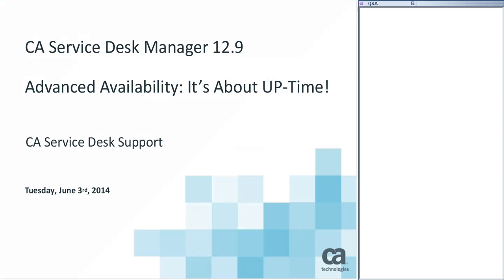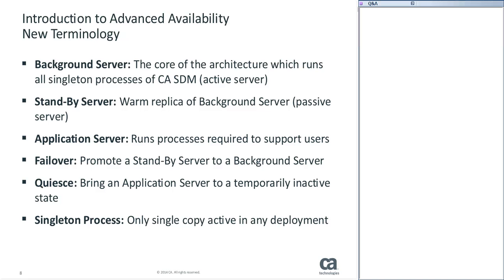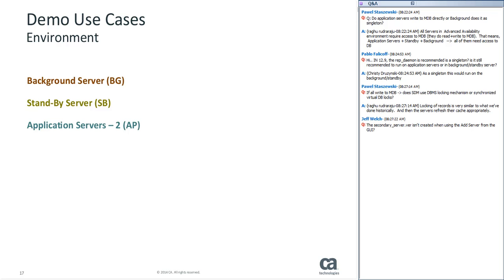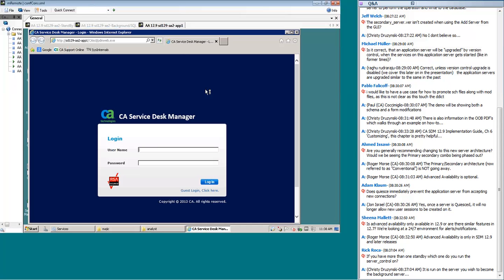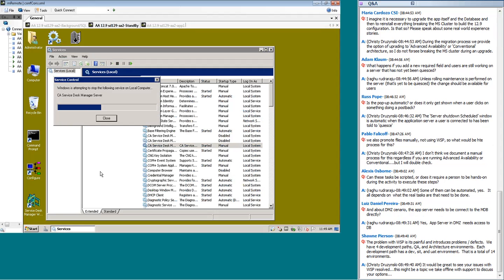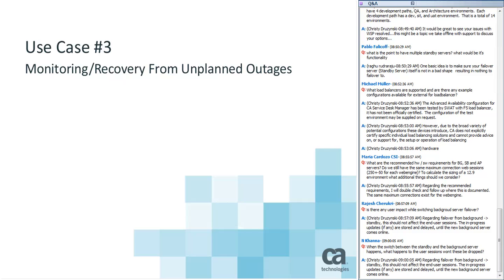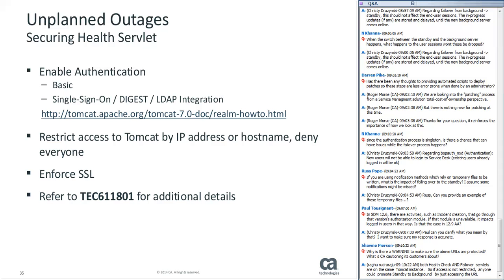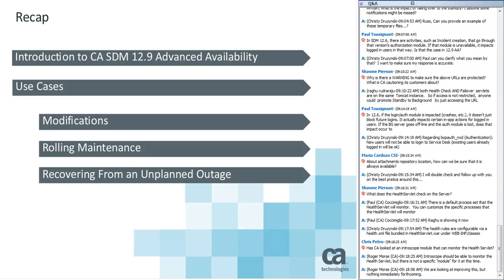CA Service Management Community Webcast June 2014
Due to community member feedback from the January 2014 session, CA Support will be presenting a follow-up session on the new Advanced Availability feature that was introduced in CA Service Desk Manager 12.9.  This session will focus on specific use cases, with CA Support providing both content and demonstration on how Advanced Availability can be used in real world environments.